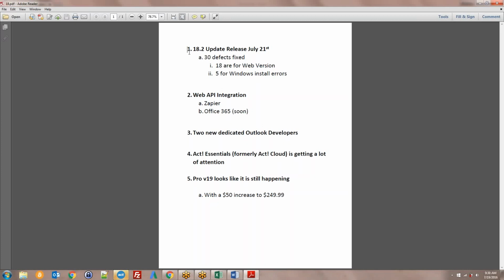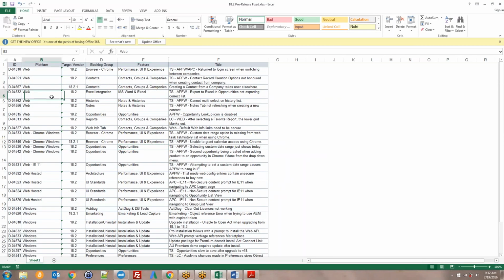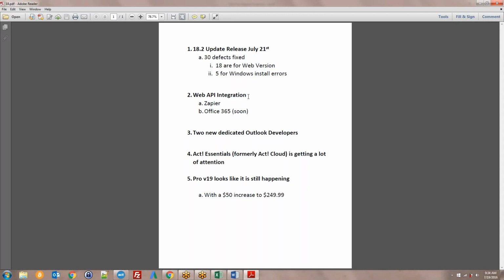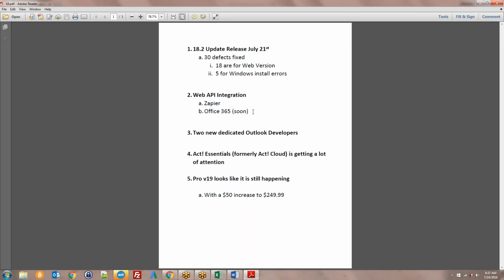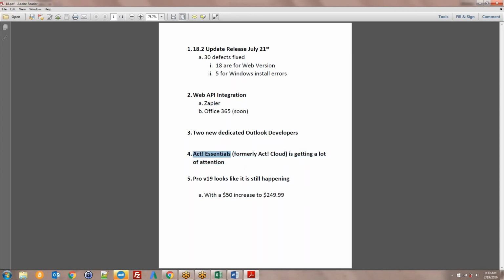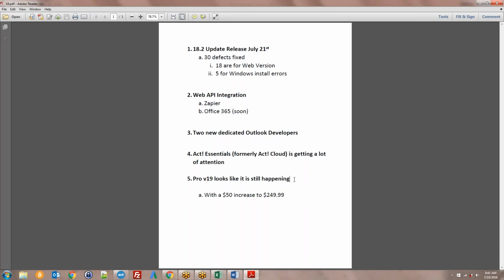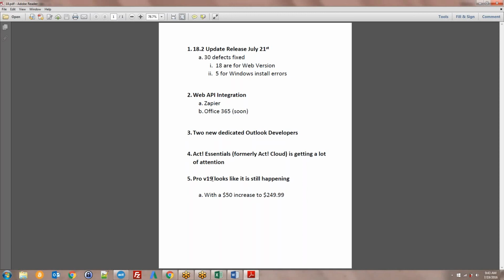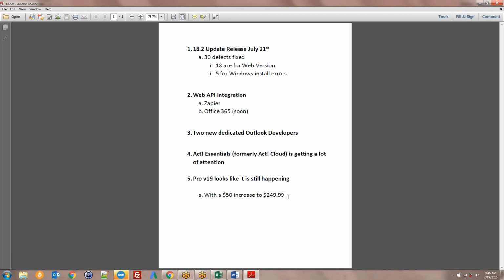Act! 18.2 info and what's ahead at Swiftpage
July 19th 2016, by Stephen Boulden of Twelve/Three.

This is a brief Act! "State of the Union" address.  I just wanted to cover some of the news and goings-ons that have been happening at swiftpage for the past few months.

* v18.2 will be released on July 21st and mostly is focused on the web version

* The Web API will enable new features through Zapier

* Swiftpage is hiring developers to focus on Outlook integration

* v19 Pro looks like it may be happening after all

To attend these free weekly meetings during the live webcast, held Tuesdays at 9:30am EST, please sign up on our